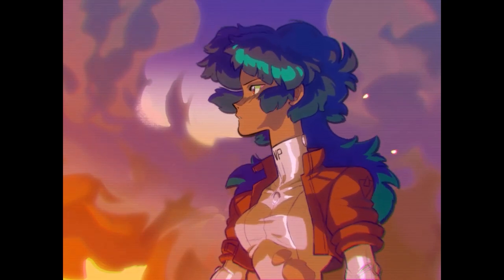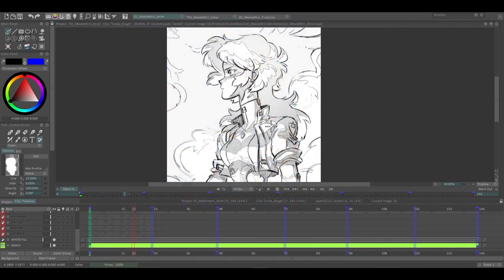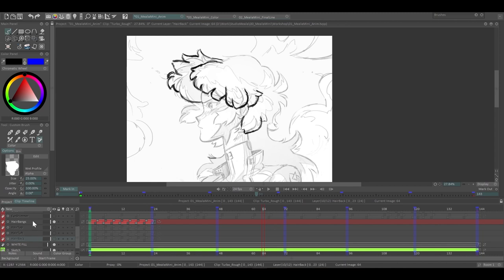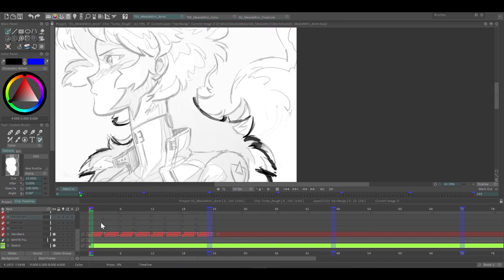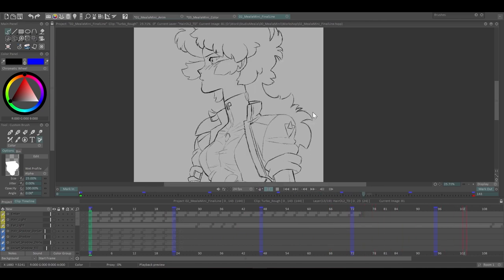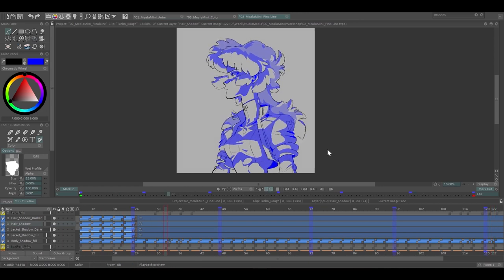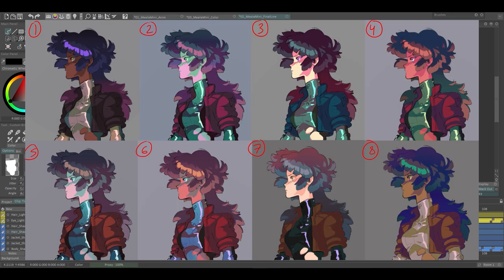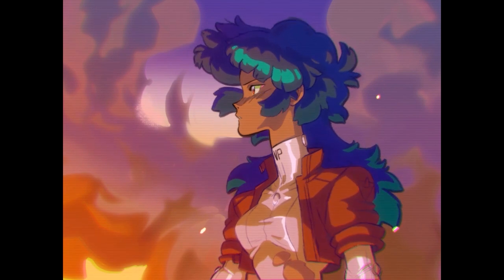ANIMATION TUTORIAL │ MEALA HOW TO'S: Vir Prieto (MEALA MINI #036 - Hold Fast)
Here's our first 'Meala How To' video!  In each of these videos, a different Studio Meala crew member will give us a breakdown/tutorial on the process for one of their projects.  Each episode will explore different topics, from animation principles, how an artist picks an idea or even an artist's more specific techniques.

We hope we can help you learn more about animation, and help to demystify the process a bit!

Created by Vir Prieto (@mx.prieto/@PrietoMx) using @TVPaint with editing by  @paperbaganimator